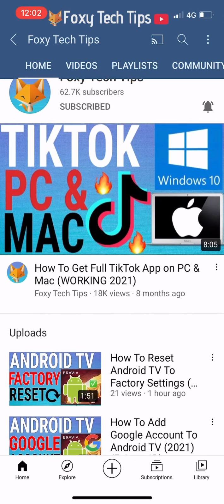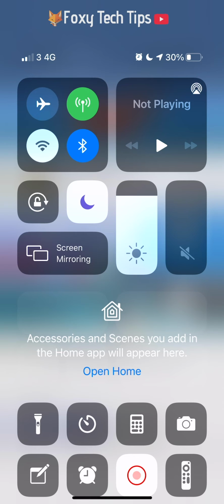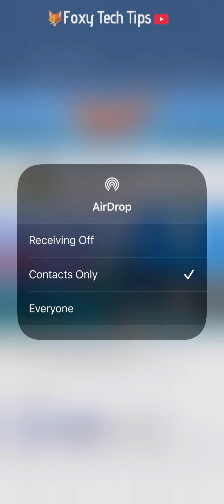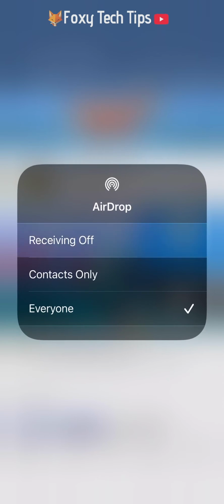How To Turn AirDrop Receiving On & Off on iPhone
Easy to follow tutorial on enabling or disabling AirDropn receiving. If you don't use AirDrop, you may want to disable it completely to stop people from being able to send you files. You can also make it so only people in your contacts can AirDrop you files. Learn how to turn airdrop receiving on & off on iPhone now!

Steps:

- To start, swipe down from the top right of the screen to get to your control center.

- Hold down on the bluetooth icon to expand the connectivity controls.

- Now tap ‘airdrop’.

- Here you can turn airdrop receiving off completely, set it to receive from contacts only, or allow receiving from everyone.

- Your Airdrop receiving settings have now been updated